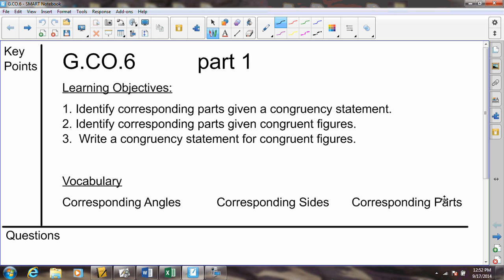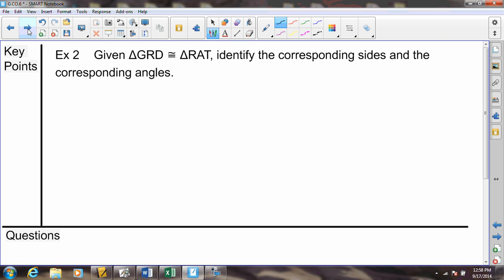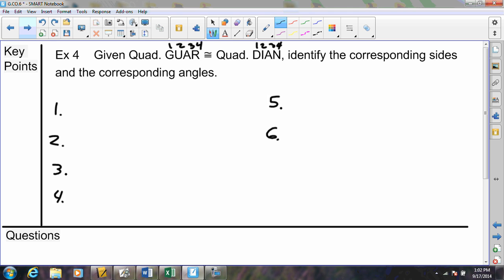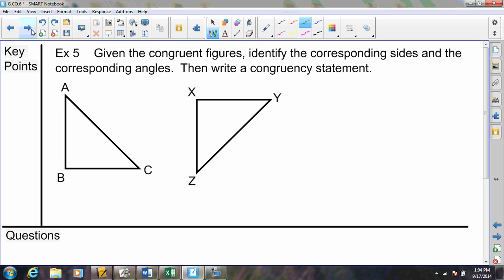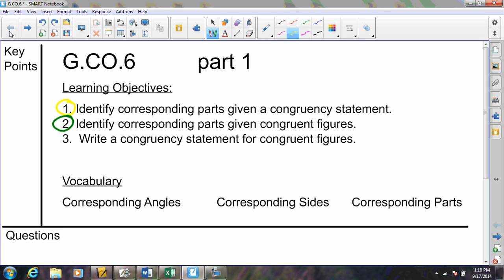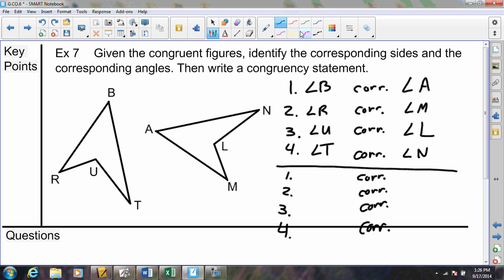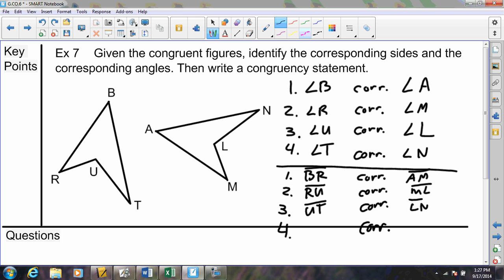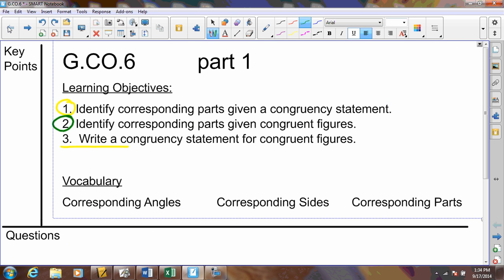G.CO.6 part 1 Corresponding Parts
This video discusses identifying corresponding parts of congruent triangles and quadrilaterals.  It emphasizes identifying corresponding angles and sides when given a congruency statement or congruent figures, and it emphasizes creating a congruency statement when given congruent figures.  It uses 6 examples to do so.